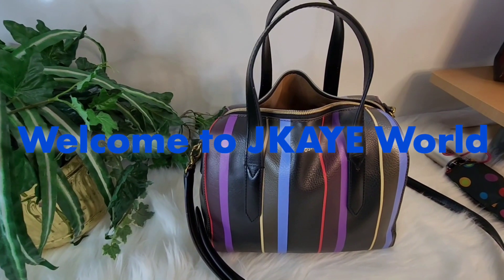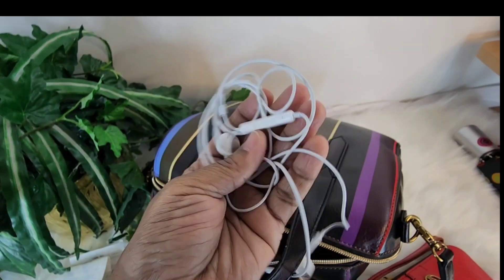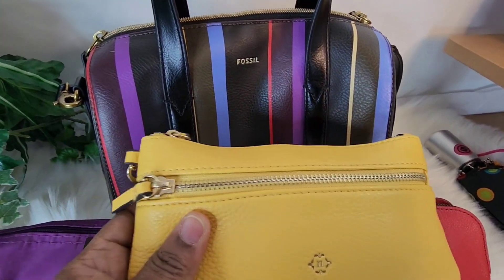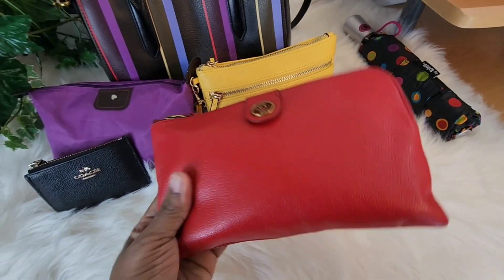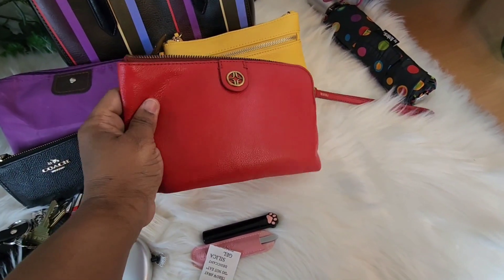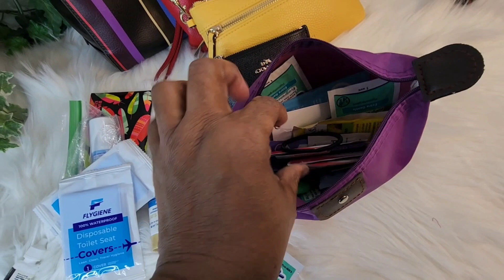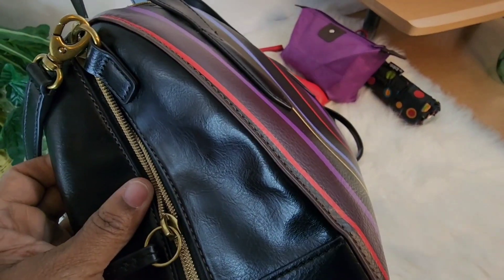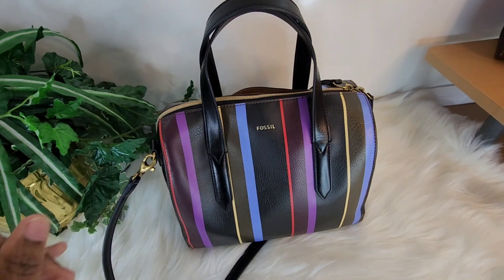Fossil: Sydney Satchel (Stripe Multi Color)/"WIMB"/👜👛🛍 🌧 Rainy Day Bag (Recorded March 2024)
Fossil Sydney Satchel : Rainy Day Bag